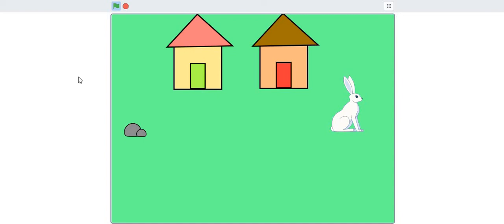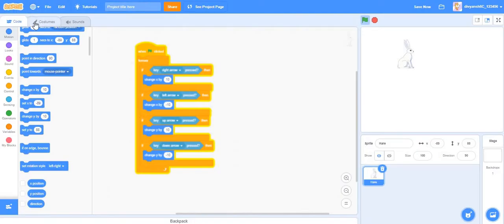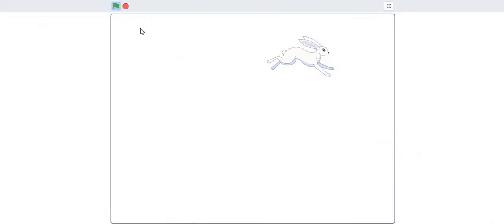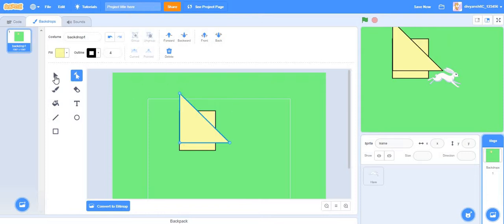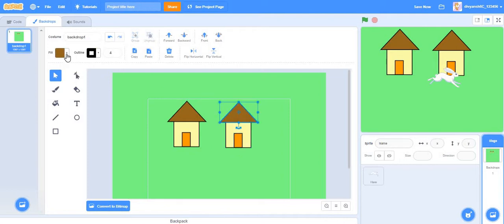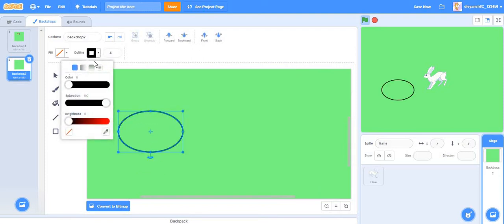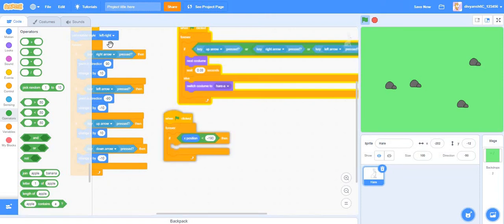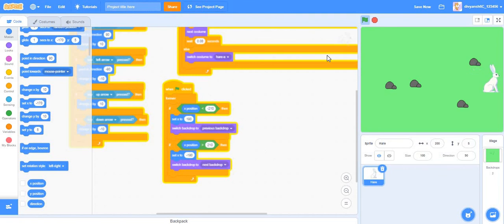Make your own world! | Easy scratch tutorial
In this video you will learn how to create an environment of your own!